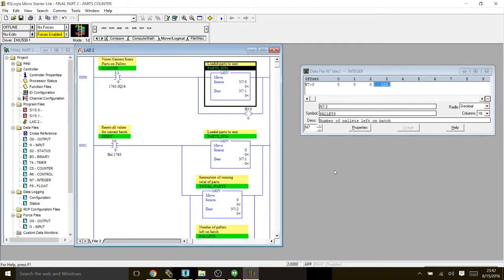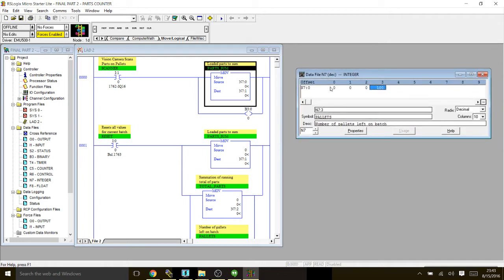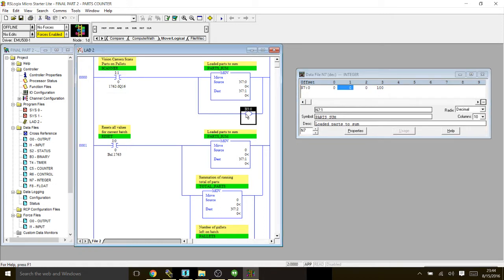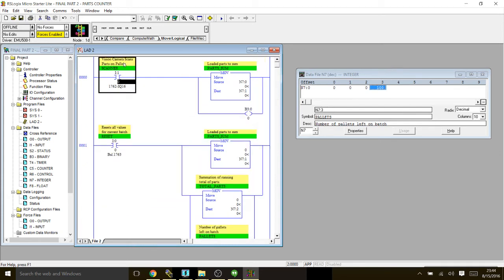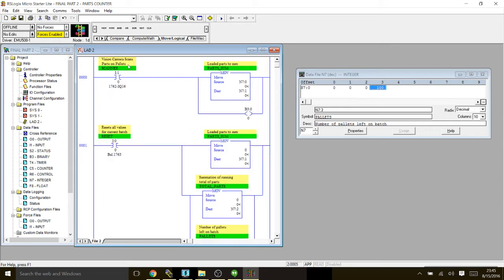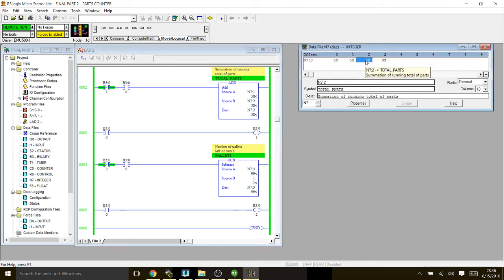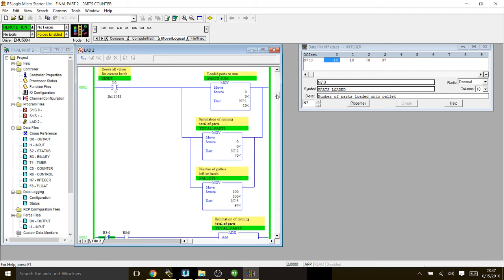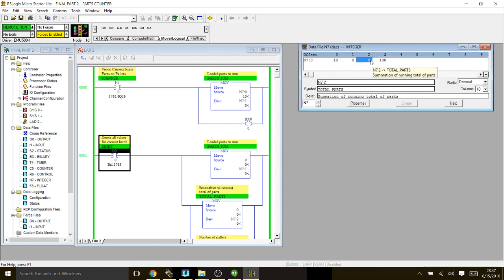PLC Final Part 2 Part Counter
A vision camera scans the pallet bar codes as they pass, the number of parts on the pallet (not a constant value) is extracted from the bar code data, and that number is transferred to a PLC and placed in a register e.g. N7:5. A bit (e.g. B3:0/3) in the PLC is turned on by the vision system when the quantity data has transferred. The total number of pallets is stored in a register e.g. N7:4. Design a ladder program that keeps a running total for pallet parts in a register (e.g. N7:6) and the number of pallets left in the batch in another register (e.g. N7:4). Include logic for a normally open push button (PB) switch (e.g. I:1/4) that is used to clear register the total register (e.g. N7:6 mentioned above) at the end of a production run in preparation for the next batch.